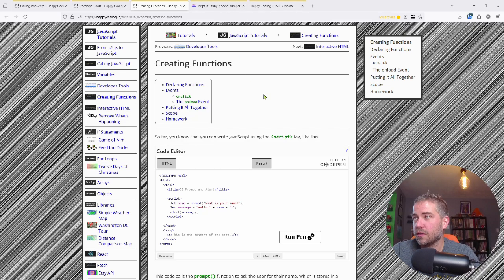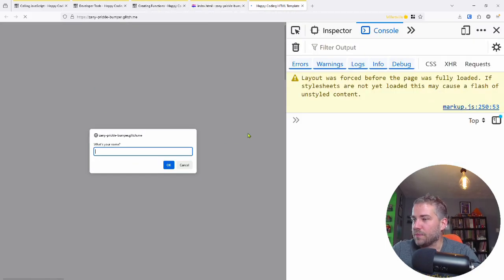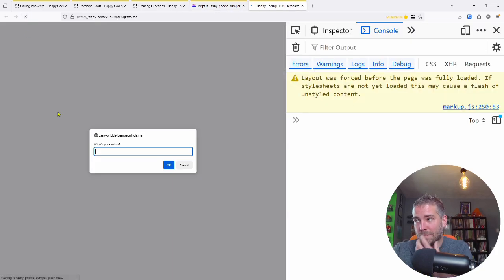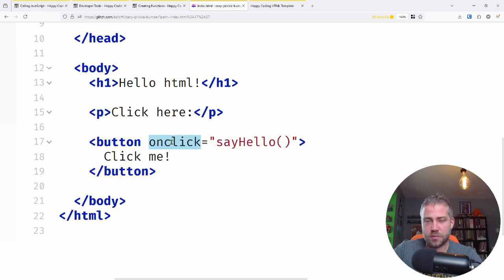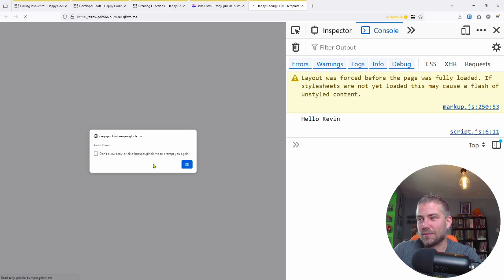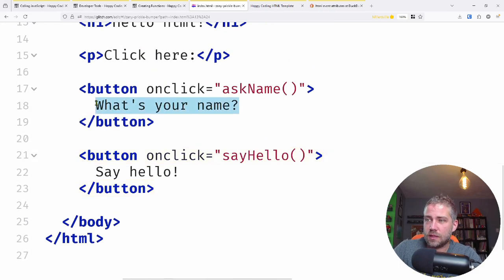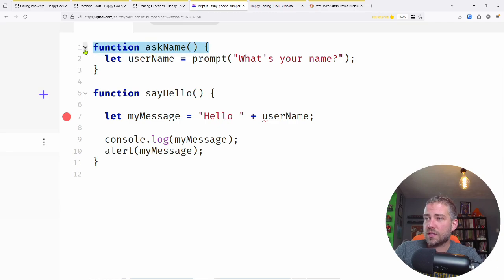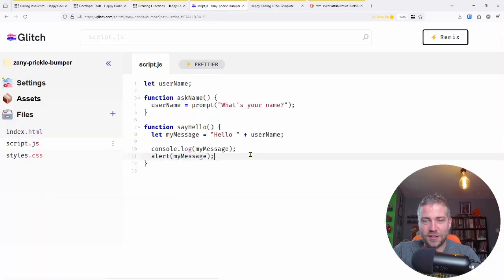Creating Functions in JavaScript - Intro to Web Dev Fall 2024